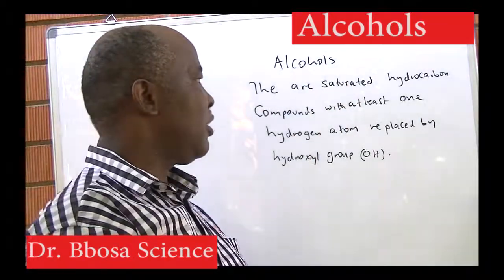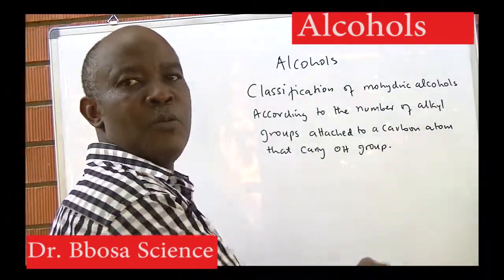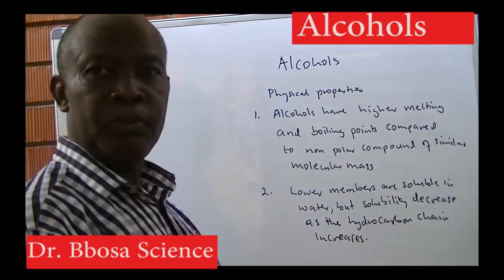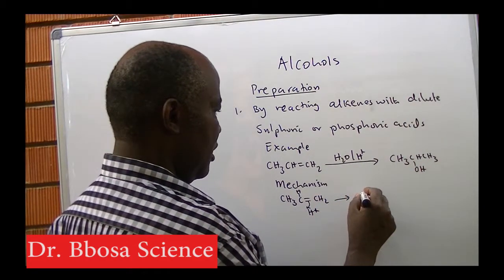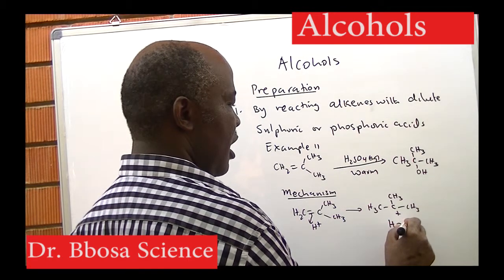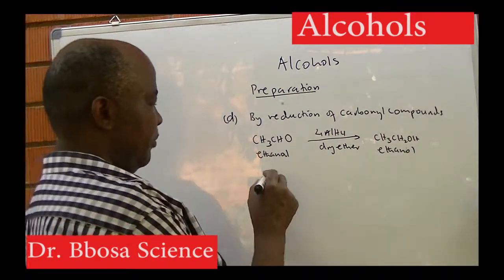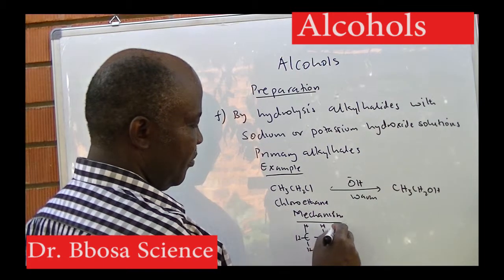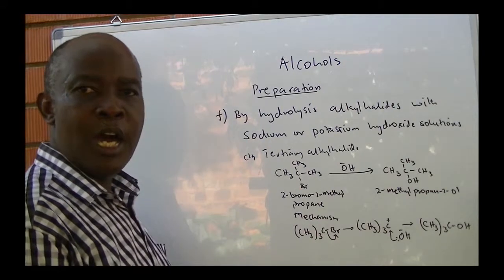Alcohols part 1 of 2 properties and synthesis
nomenclature, properties, synthesis